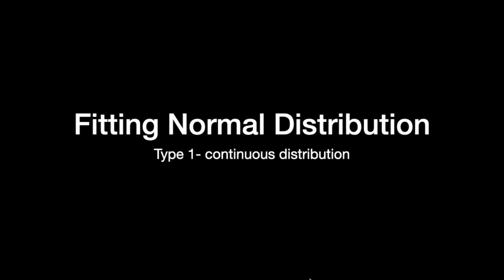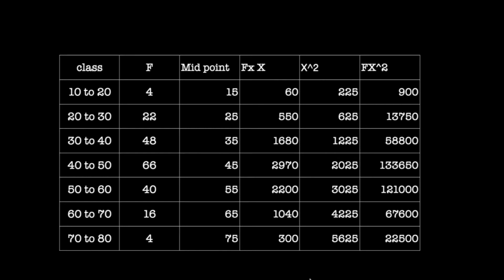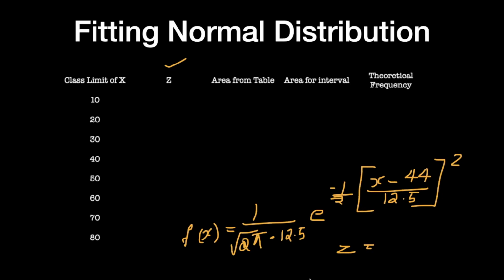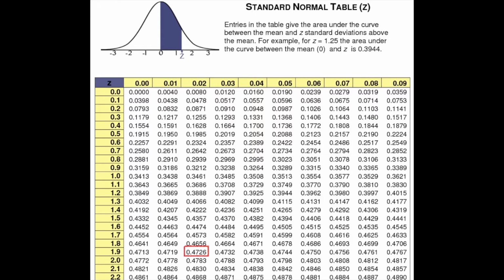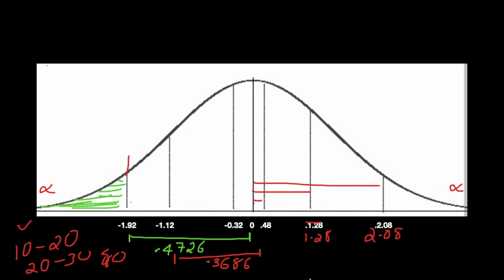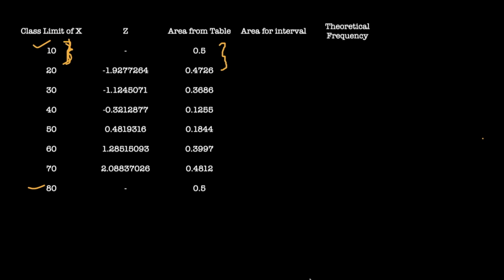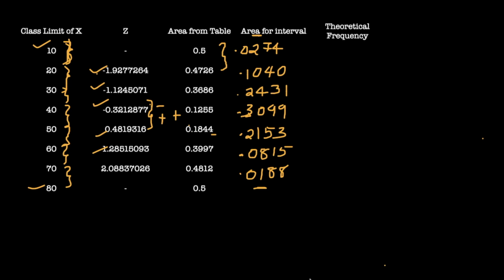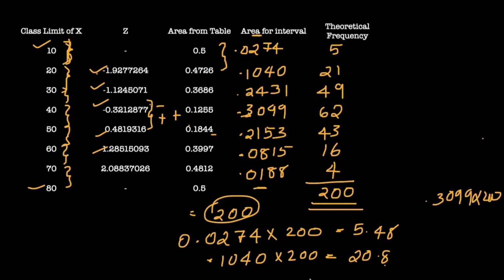Fitting a Normal Distribution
Step by step process of Fitting a Normal Distribution